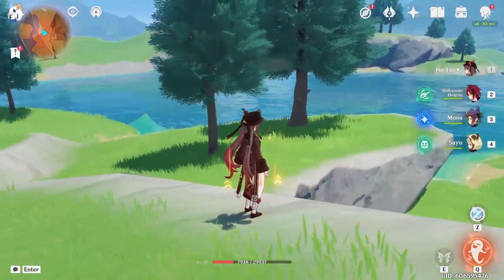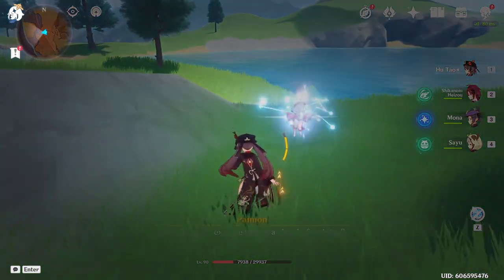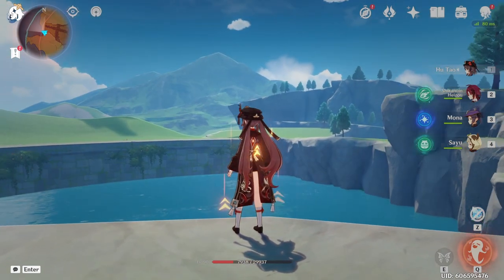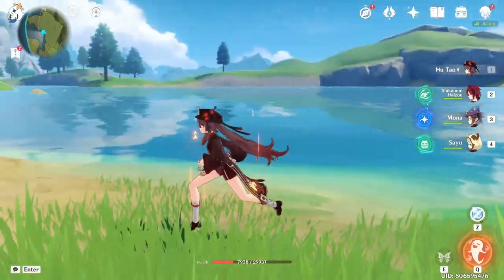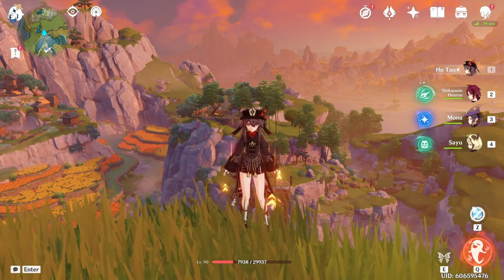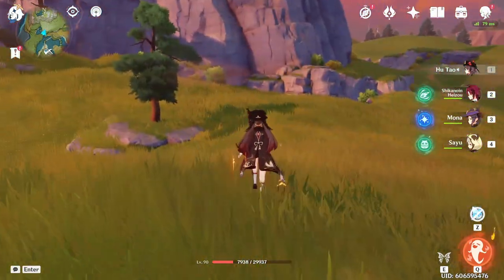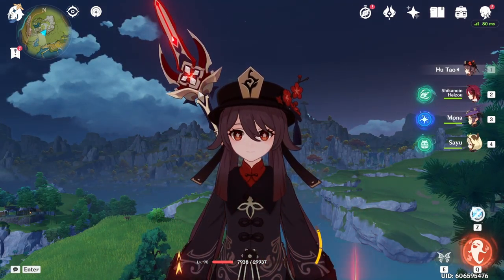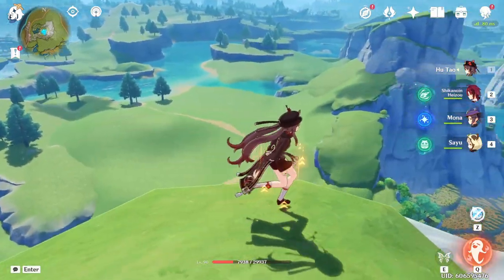This Area Between Mondstadt And Liyue Is Fascinating - Genshin Impact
Have you ever been here before? This area between Mondstadt and Liyue is really fascinating. I've always had an interest in it. Here is a quick overview of what's between these two areas.

I wonder when this area will finally be opened. It is currently 3.4 and it has been closed since 1.0. When a Mondstadt update drops, it may finally be opened. We will have to wait and see.